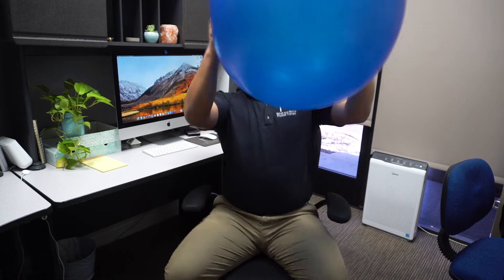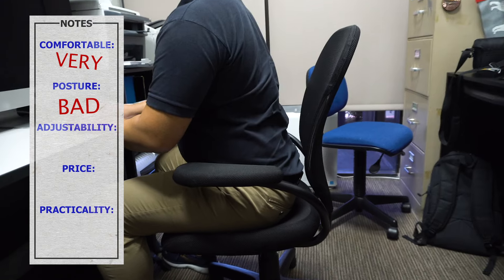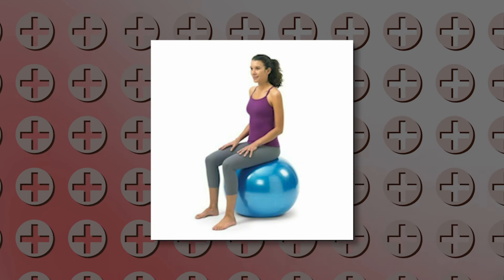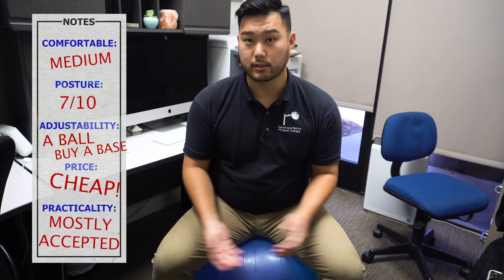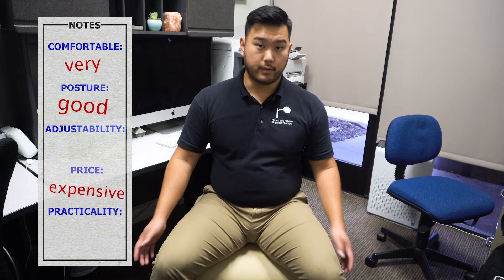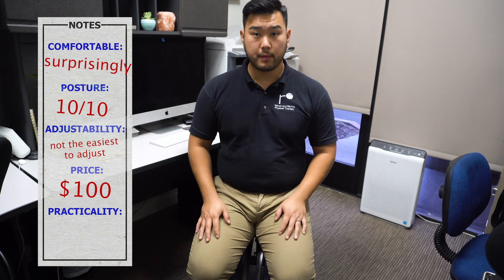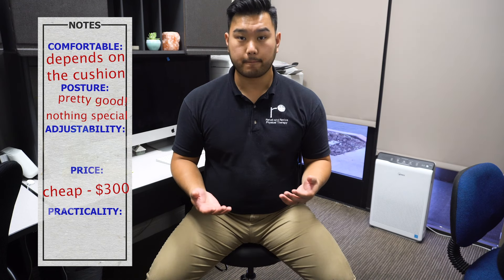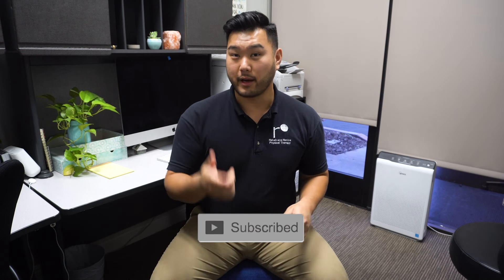Office Chairs And Alternative Seating | Physical Therapists Rates Best Desk Chairs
Alternative seating is getting more and more popular as we've discovered the importance of posture and the dangers of sitting for extended periods of time. Dr. Luo goes through five different types of seating options for work or home and ranks them based on comfortability, posture, adjustability, price and practicality!

Visit Us!
14661 Myford Rd. Suite C
Tustin CA